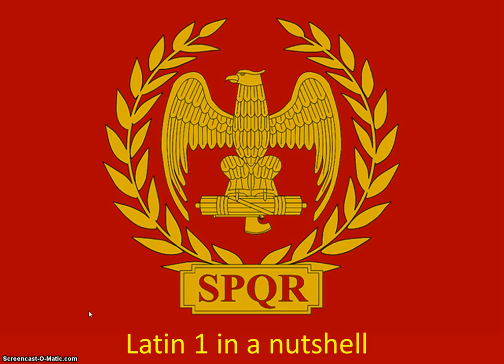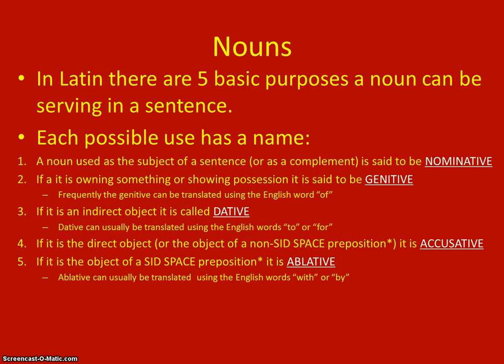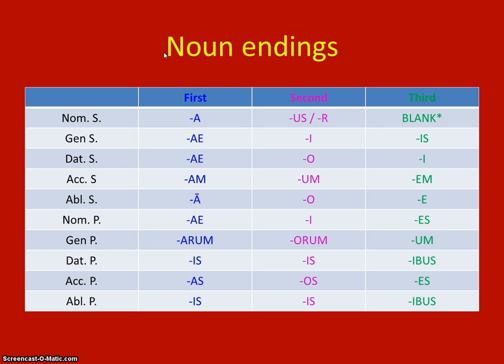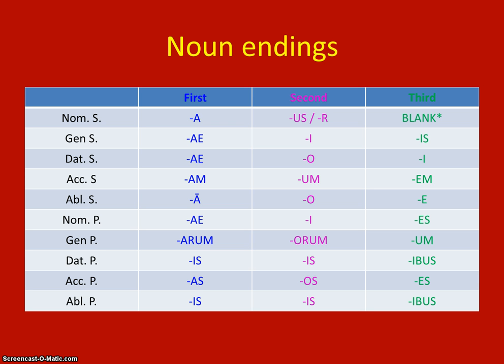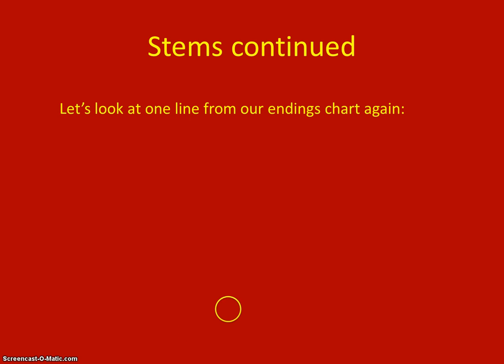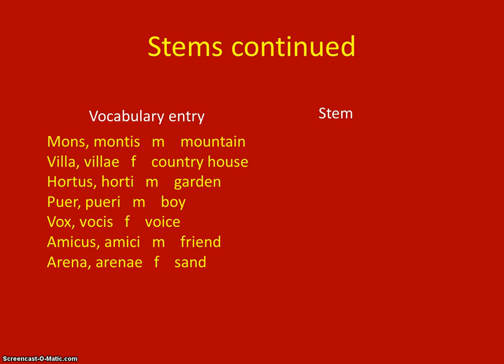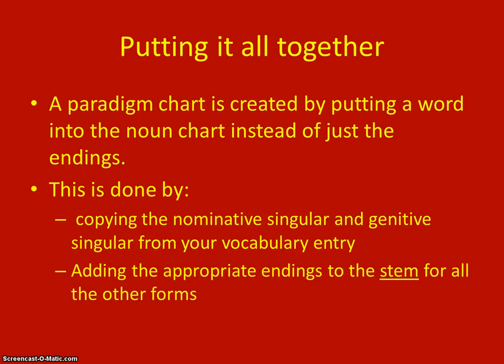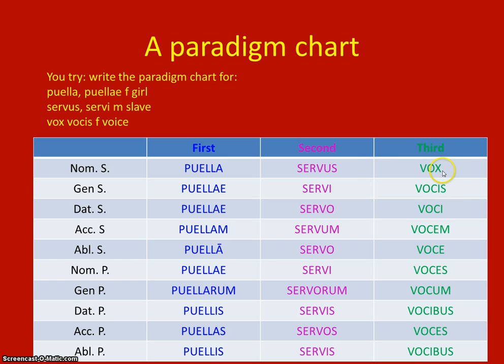Latin in a Nutshell part 1 Nouns